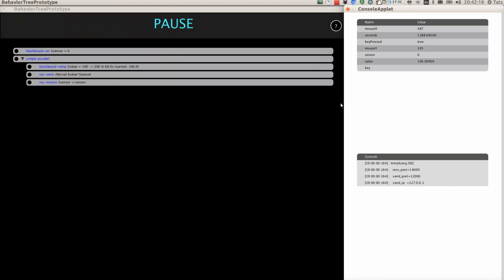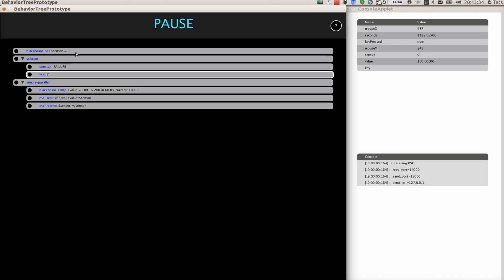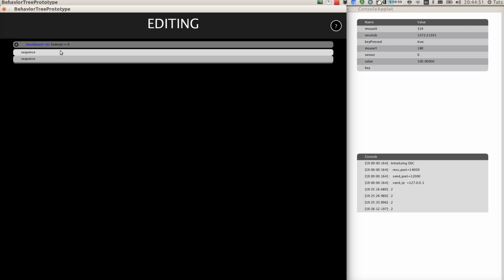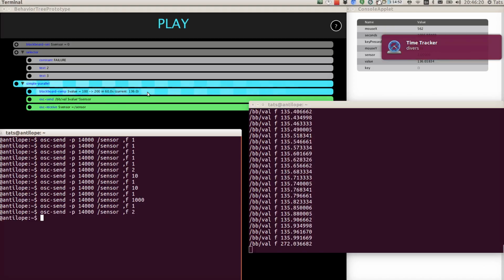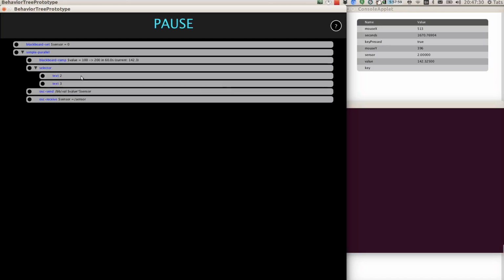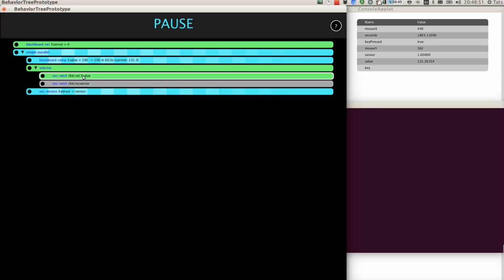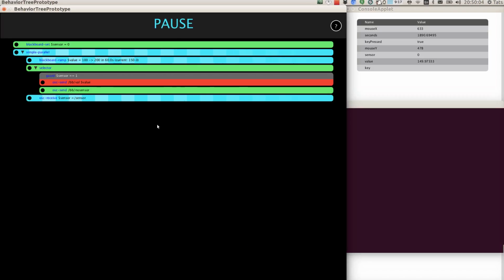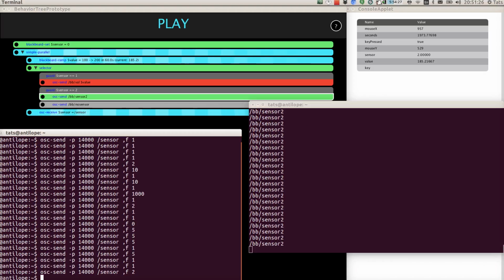BehaviorTreeProto Tutorial 8/9 : Nesting nodes, guard decorators